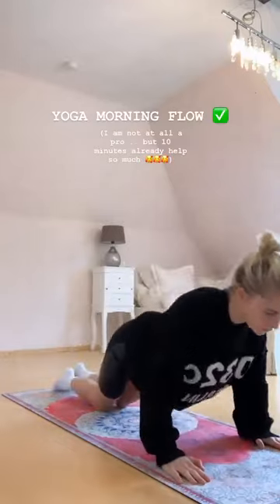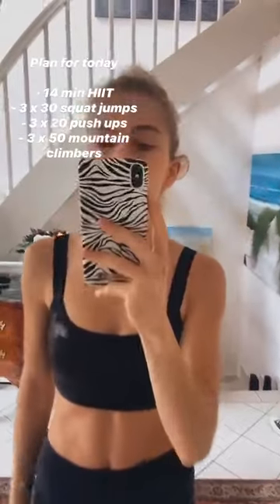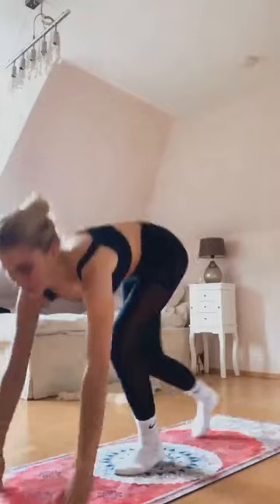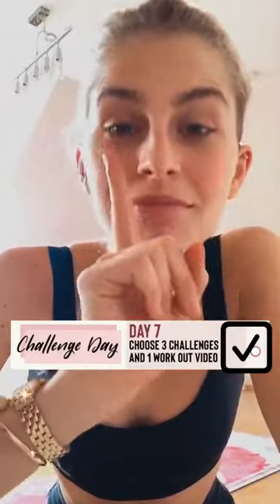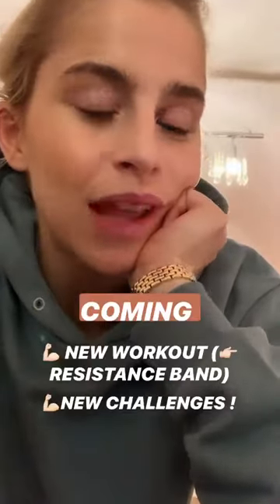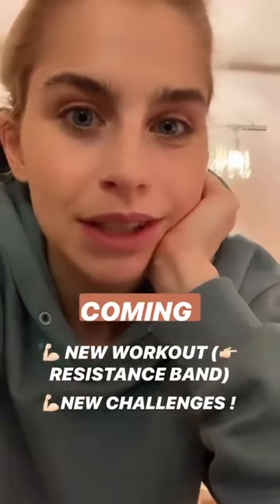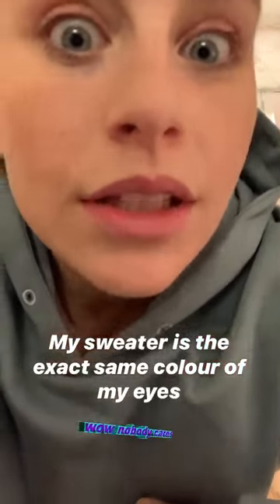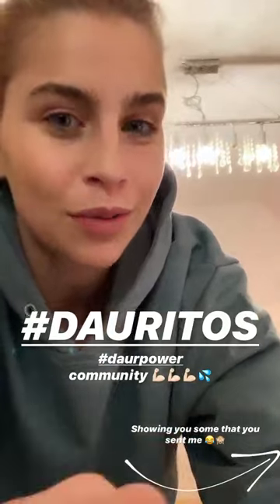Best stories carodaur (@Caroline Daur🕊) daily selection 🔥 5/3/2020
🔥 TOP instagram stories of carodaur (@Caroline Daur🕊).